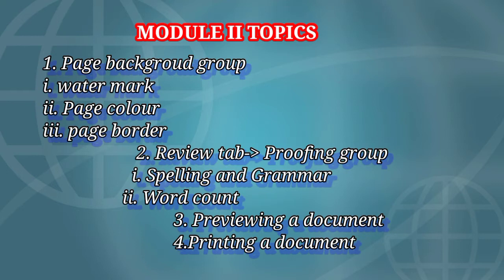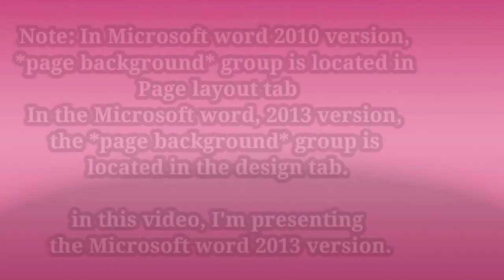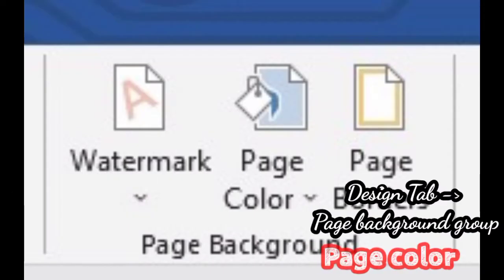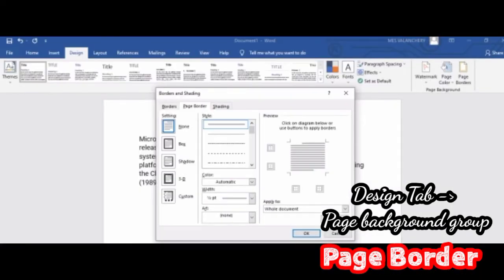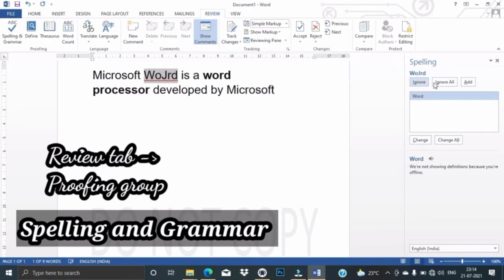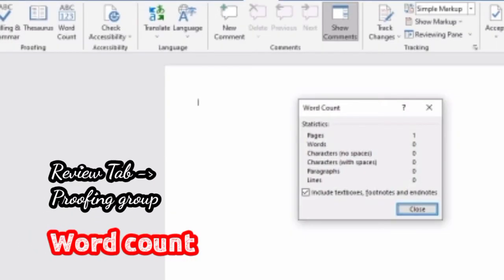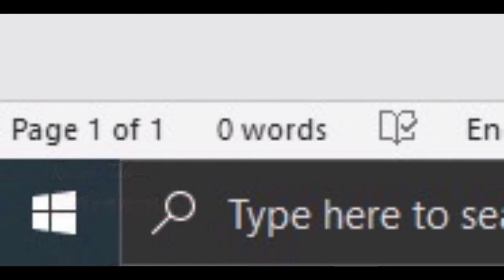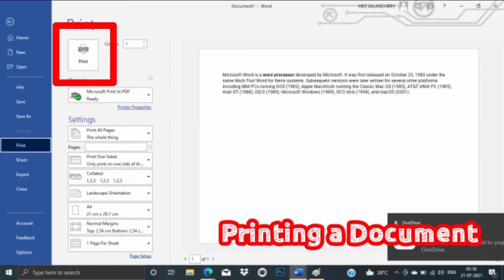MSWord Class VI / Chapter 1/ More on MS Word/ Module 2/ Practical session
MSWord Class VI
Chapter 1
More on MS Word
Module 2
 Practical session

Module 2 Topics